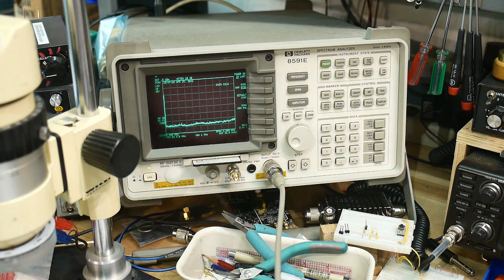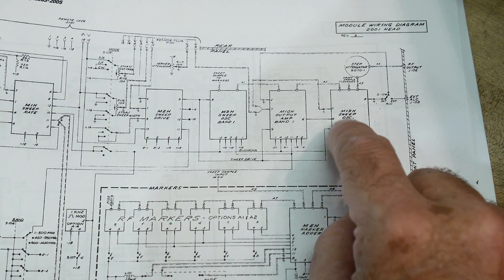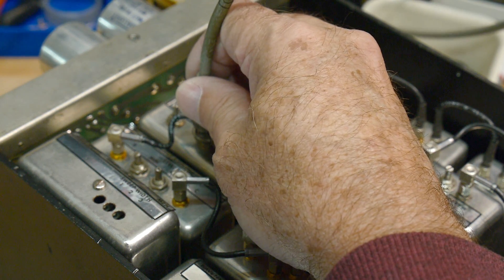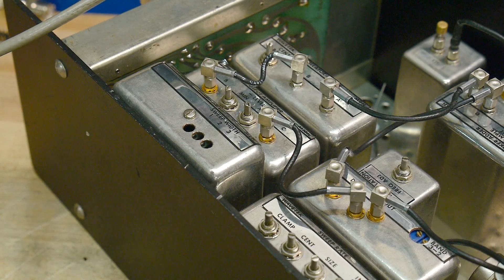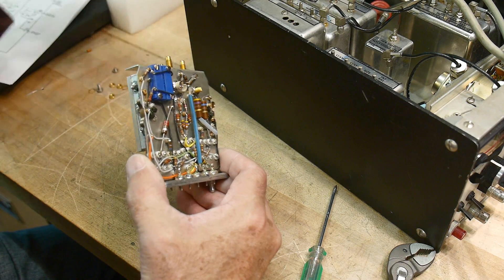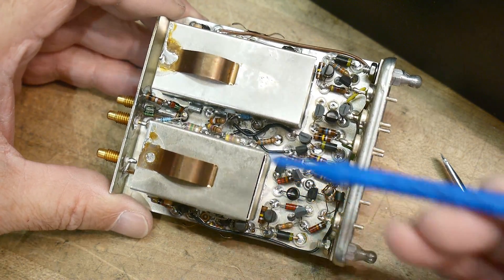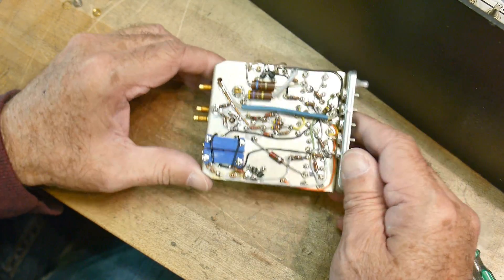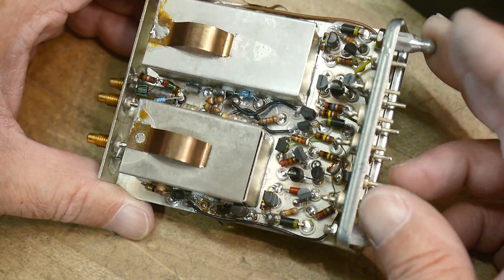#1122 Wavetek 2001 Sweep Generator (part 2 of 10)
Episode 1122
A look at the block diagram and schematics. what works what is broken?